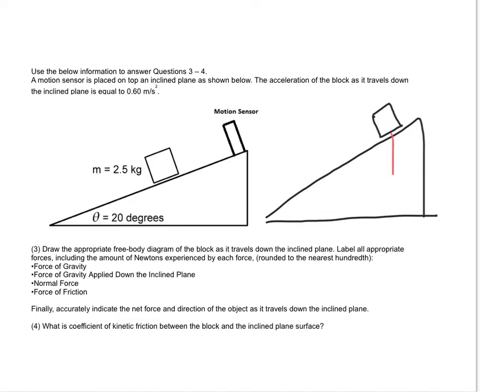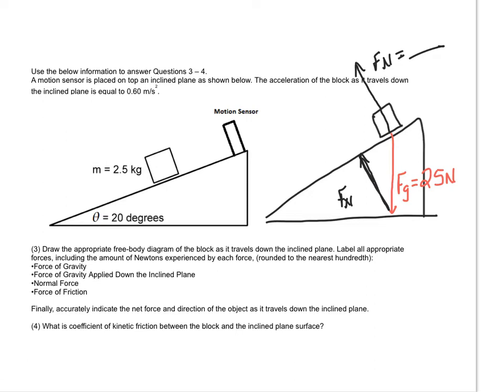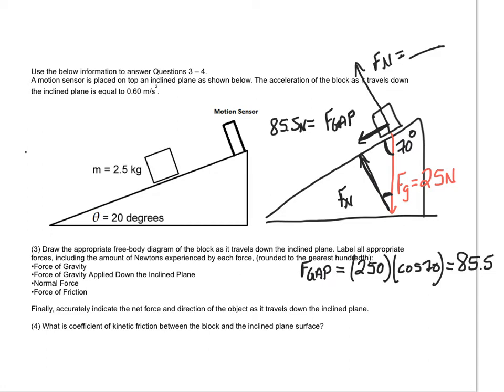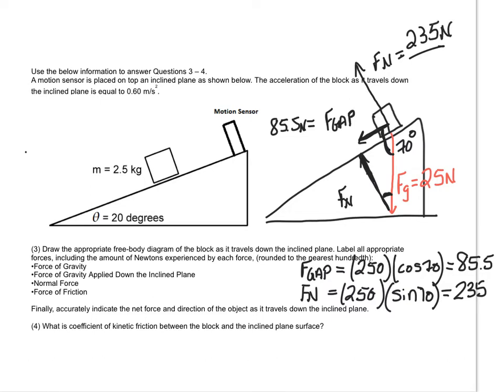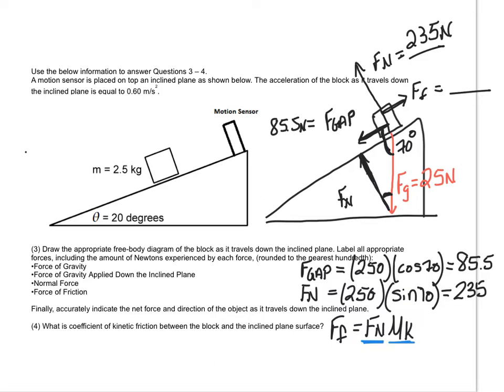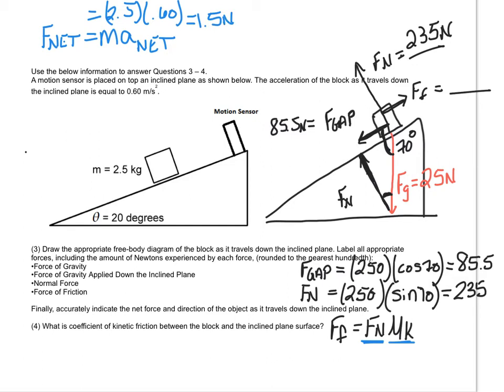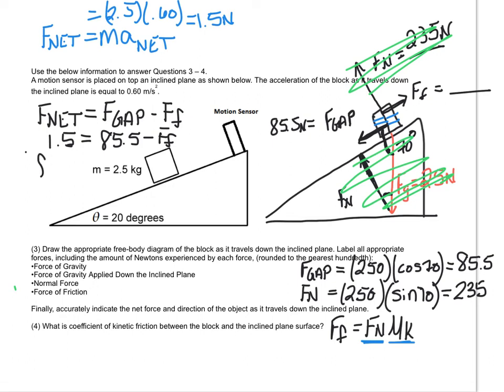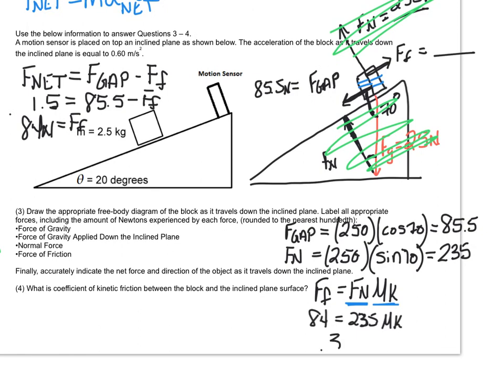Unit 3 Problem # 4